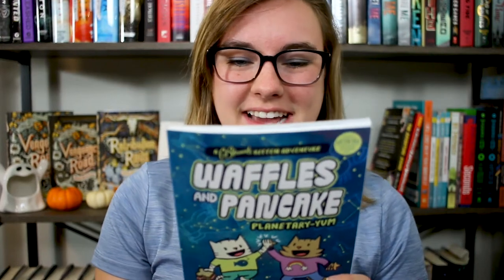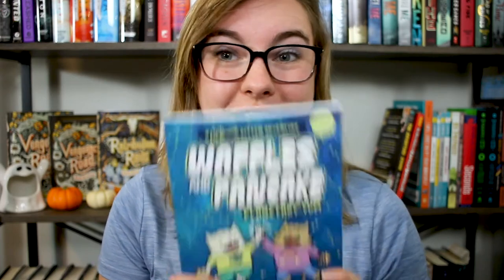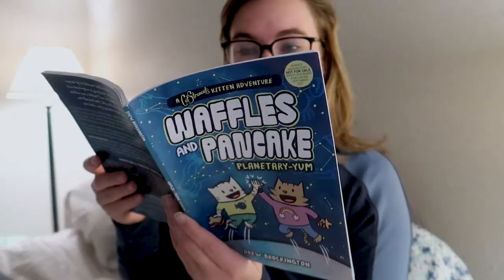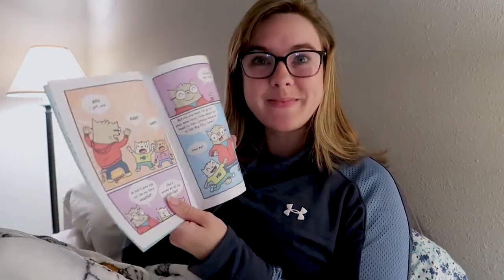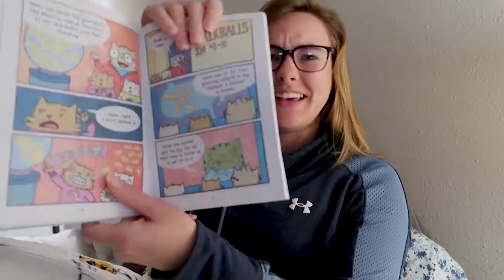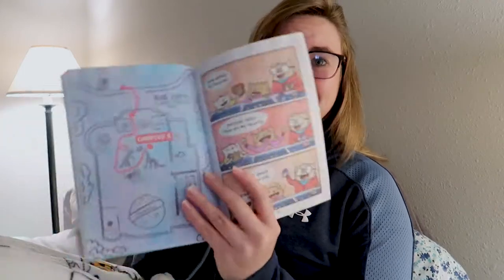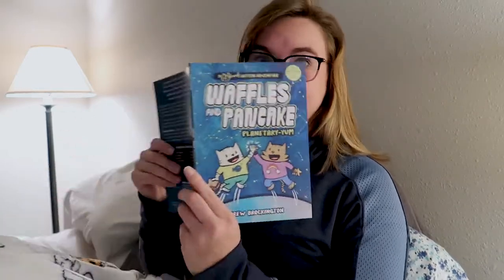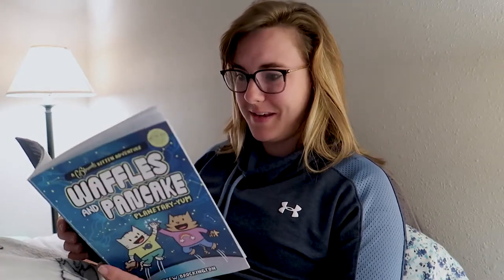Waffles and Pancake: Planetary-YUM Reading Vlog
I'm reading and reviewing Waffles and Pancake: Planetary-YUM
Be sure to pick up this paw-some tale at a book store near you!

Don't forget to check out Libib on other social media sites...